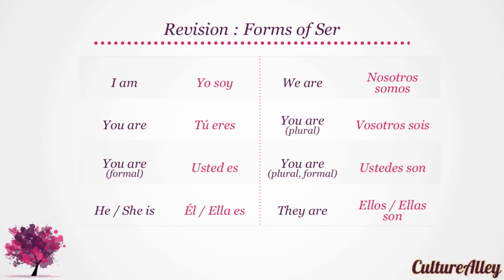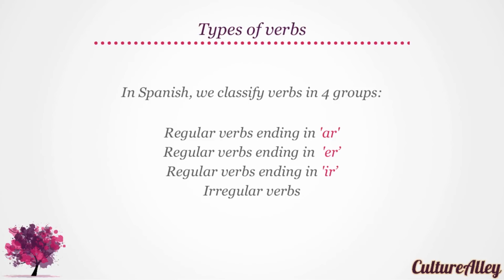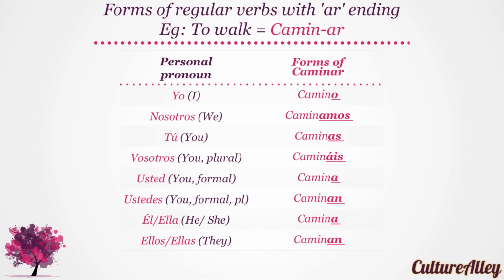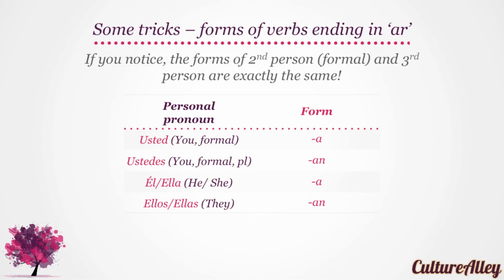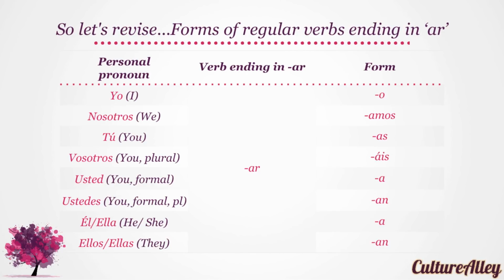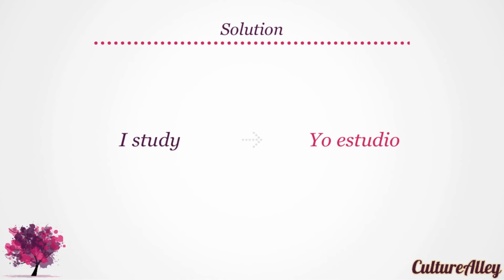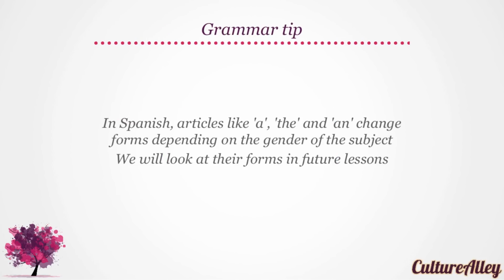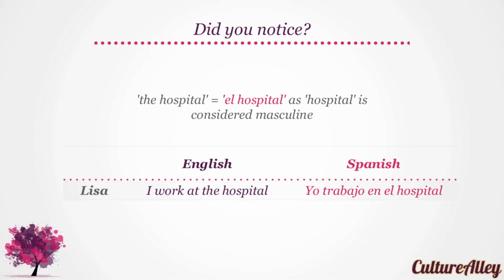Basic Spanish | Lesson 6 | Forms of regular verbs (conjugation) - Use the right verb!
Learn Spanish for free using self-paced audio-visual lessons and interactive practice exercises - CultureAlley - master conversations, grammar, vocabulary and more! To study this at your own pace, take quizzes and explore more lessons go See you at the Alley!